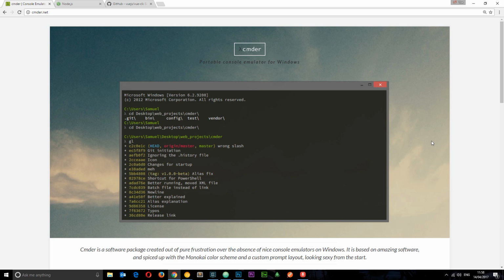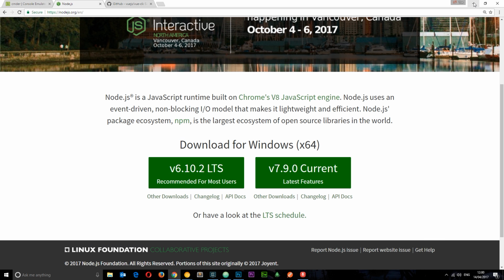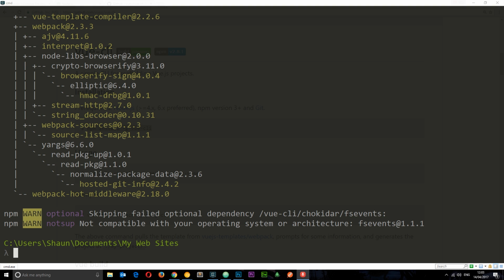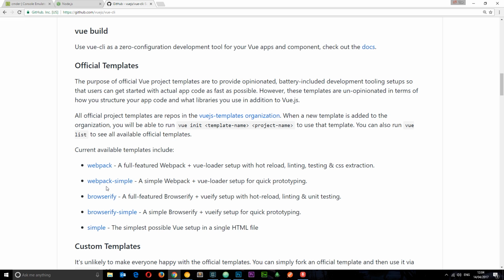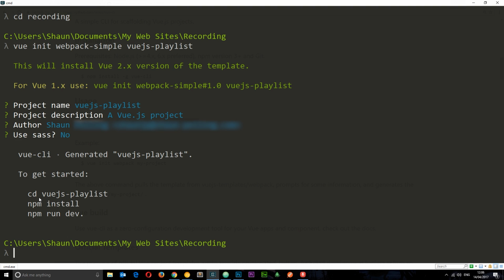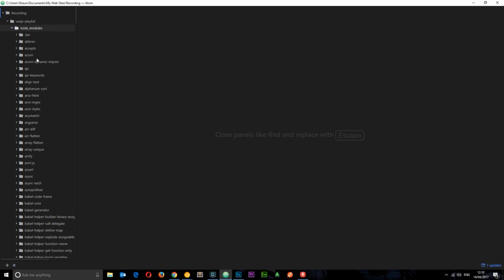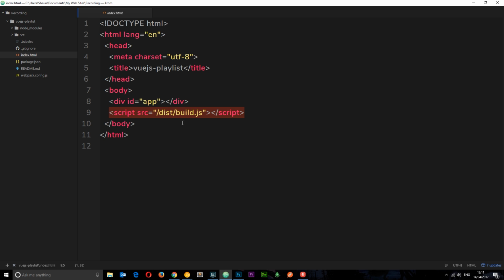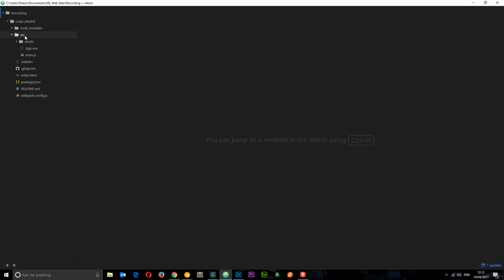Vue JS 2 Tutorial #17 - The Vue CLI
Social Links